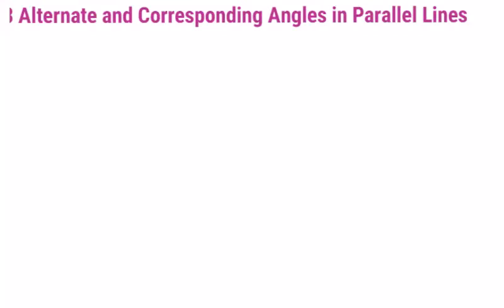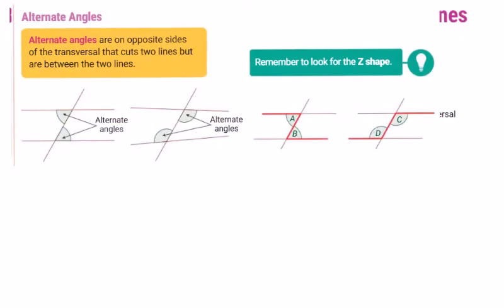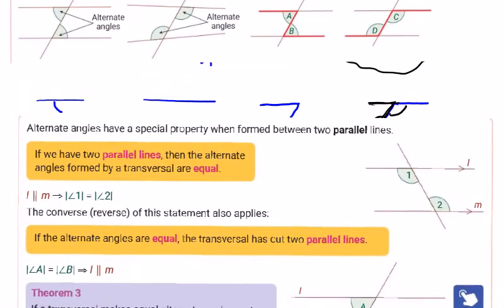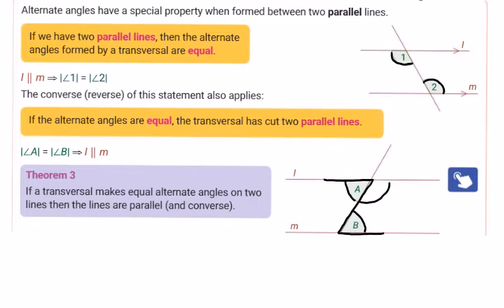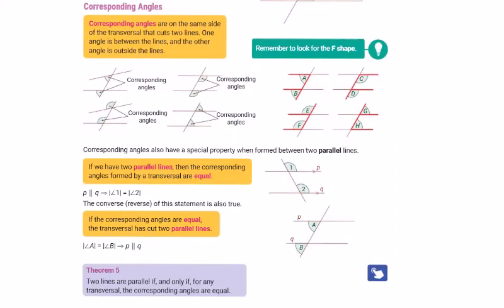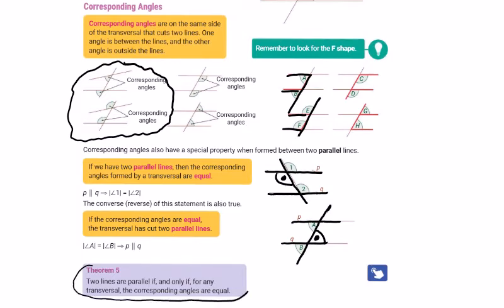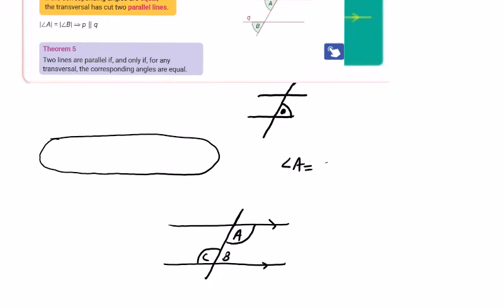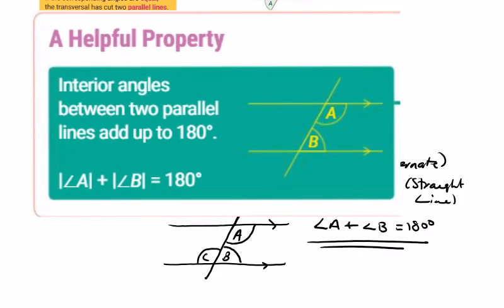JC Geometry #7 Alternate Corresponding Angles